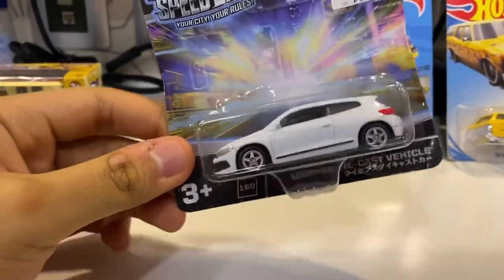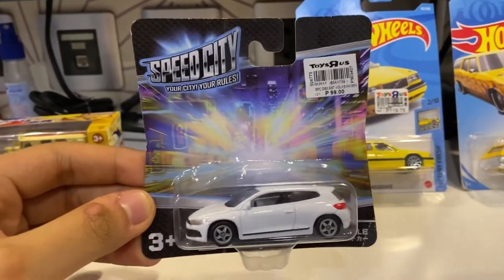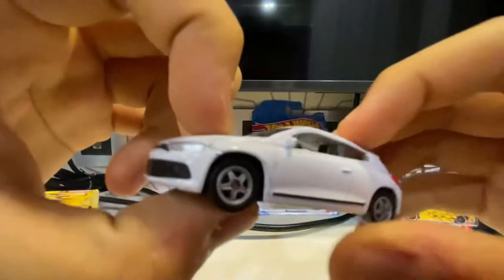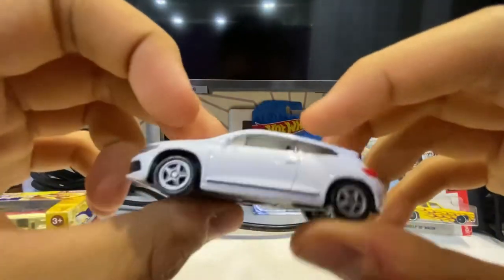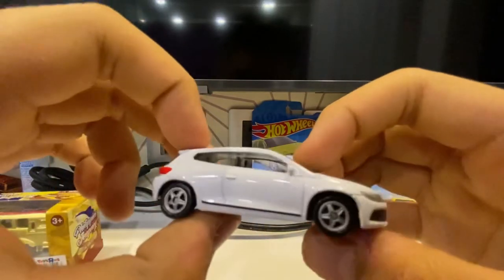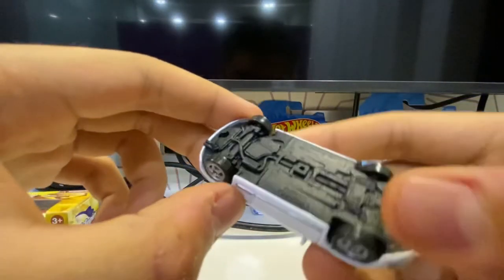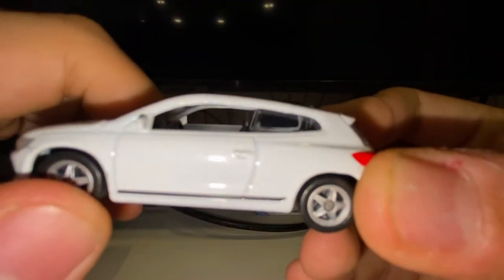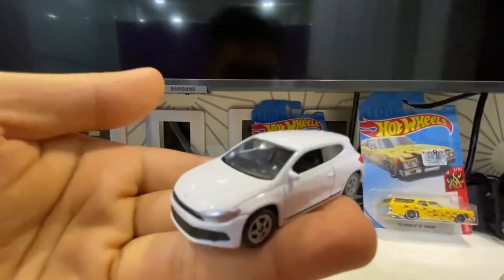Unboxing of Welly Volkswagen Scirocco 1:64 scale || Sir KF review